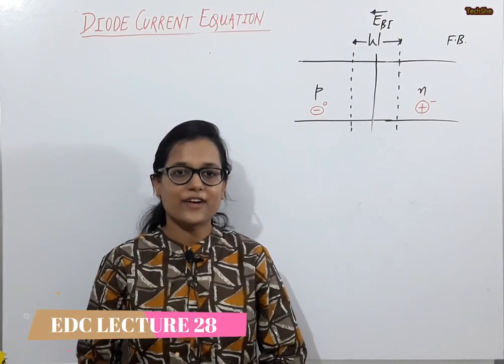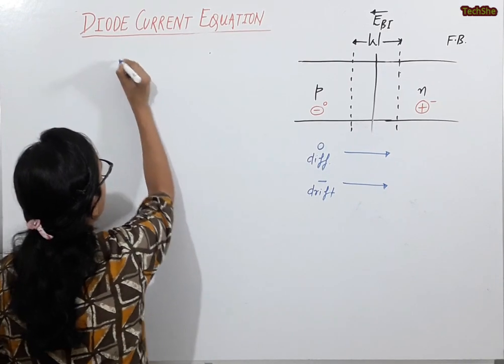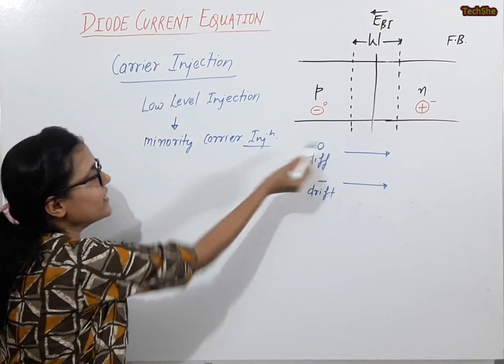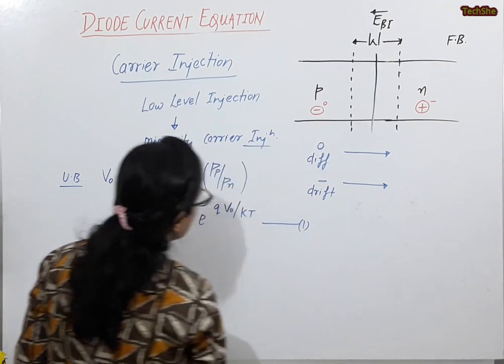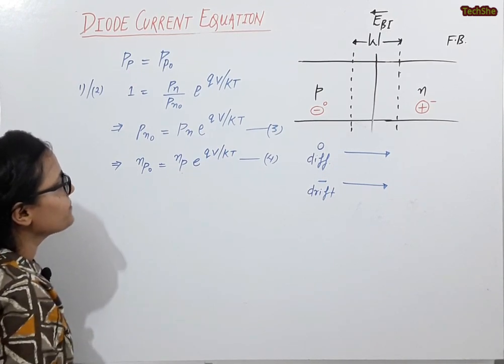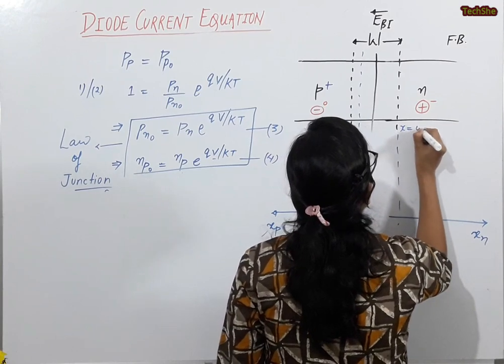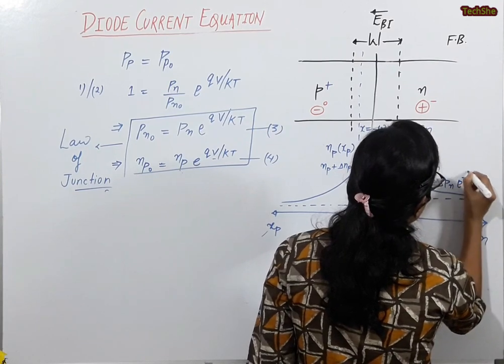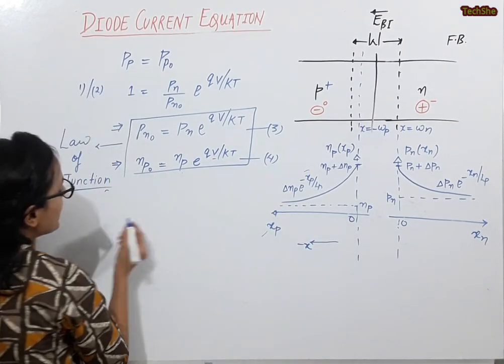pn Diode Current Equation || GATE/ESE ECE Lectures || EDC28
Mathematical expression for pn diode current is derived.

Channel - Techshe by Shephali Jain
Group - Techshe By Shephali Jain